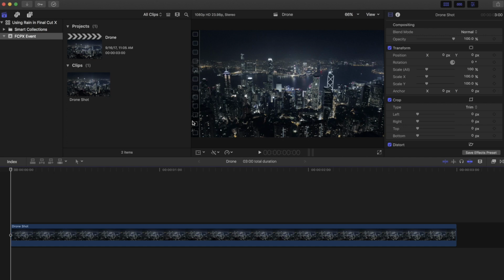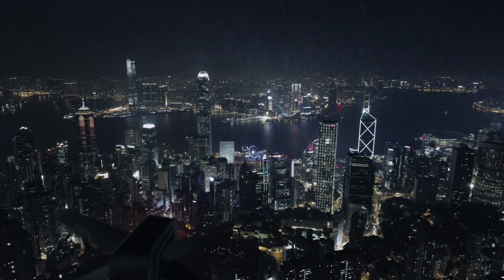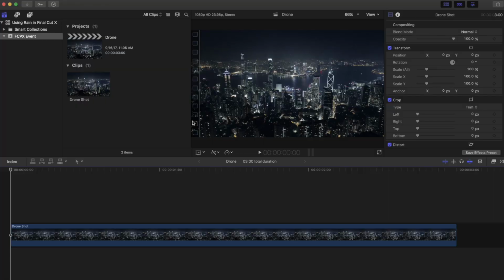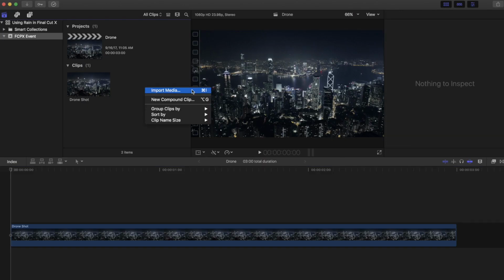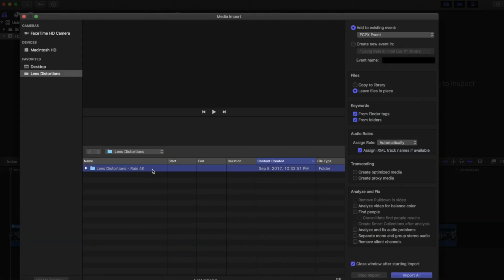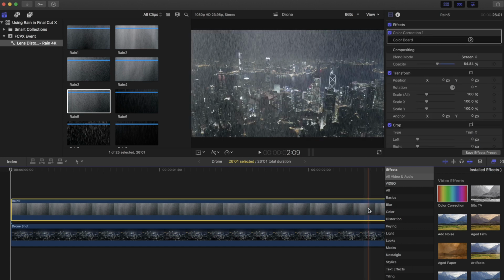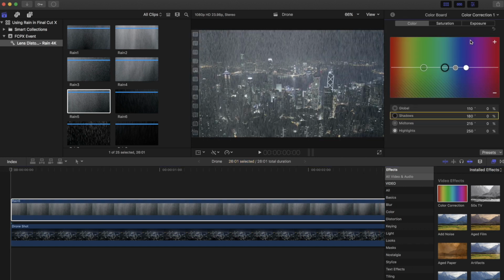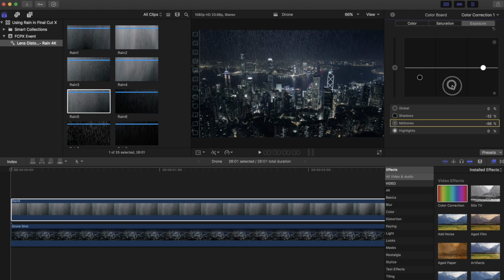TUTORIAL - Adding Rain effects in Final Cut Pro X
How to add natural Rain effects in Final Cut Pro X.